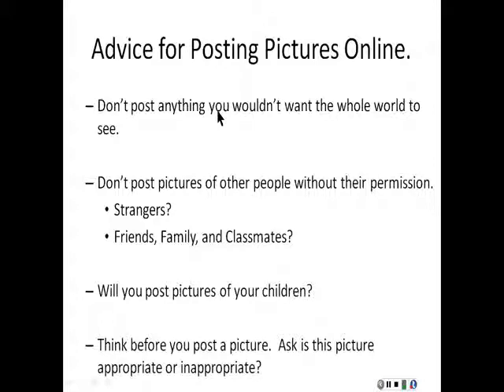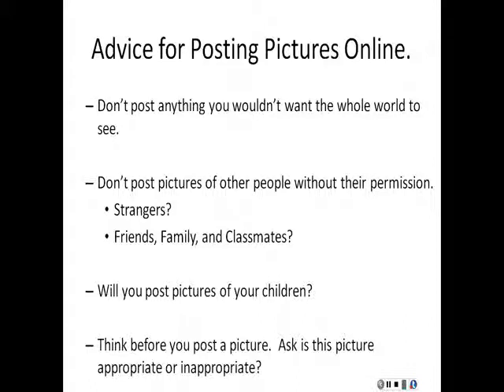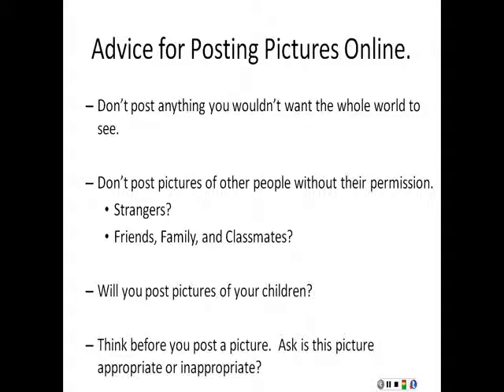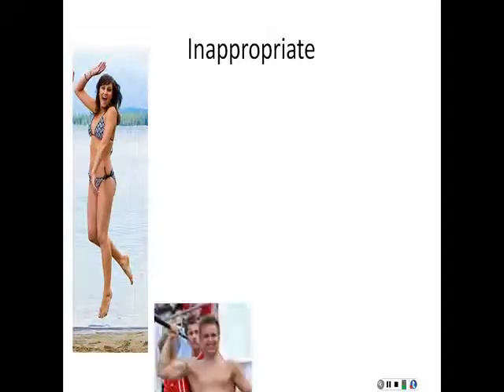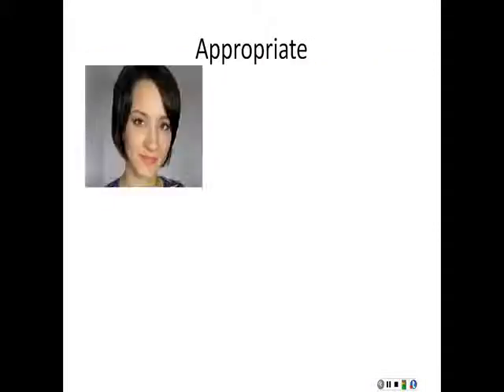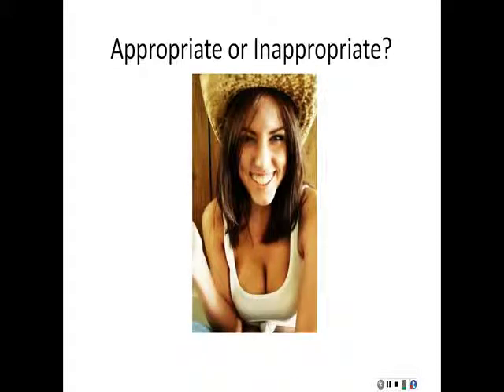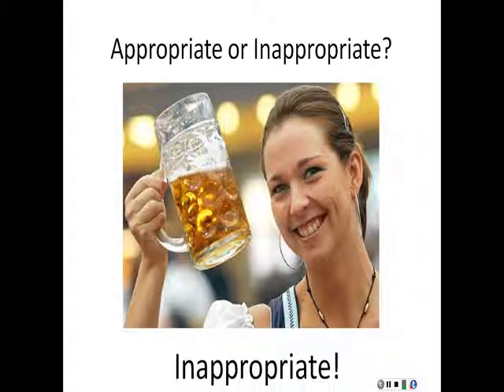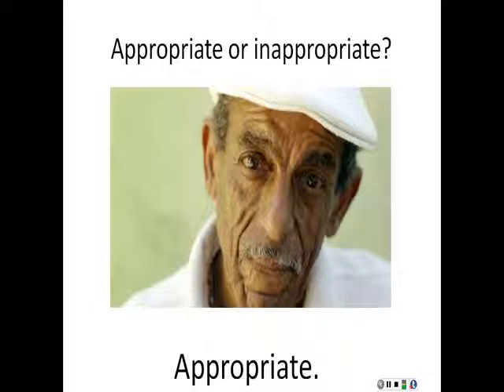Project IDEA - Social Media and Learning - Appropriate vs. Inappropriate Photographs